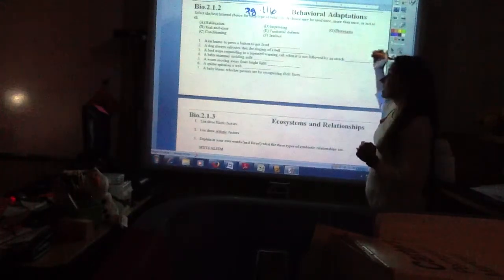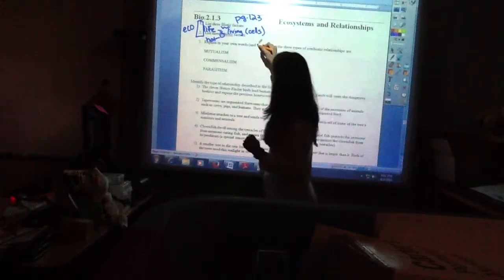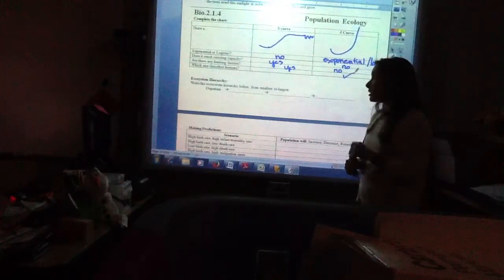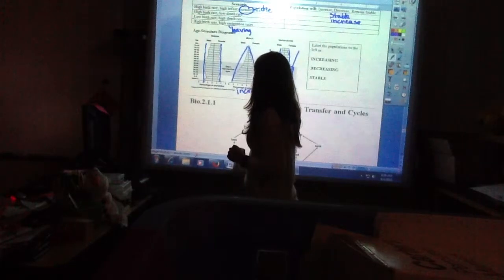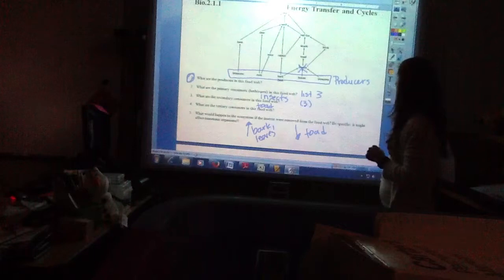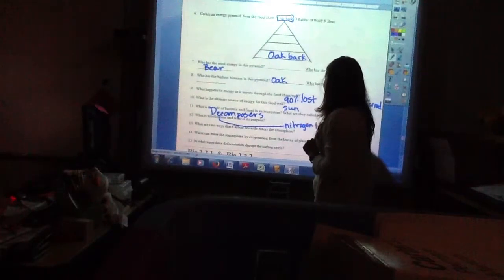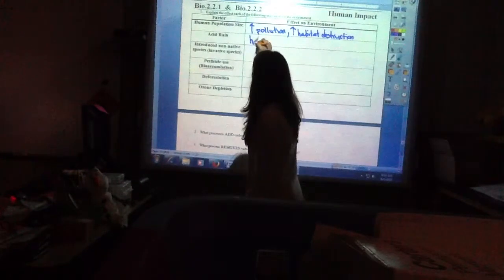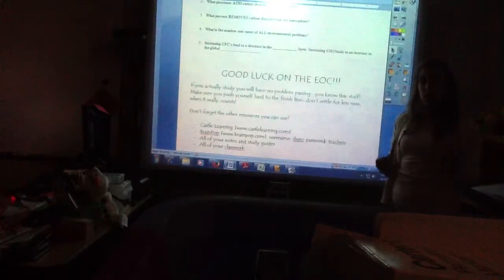EOC Review pgs. 13-16